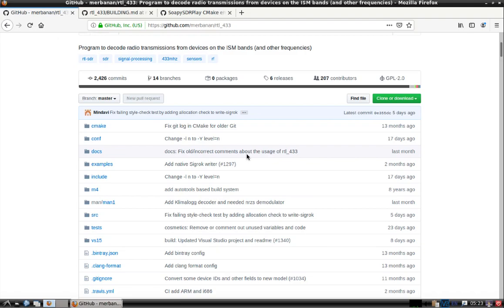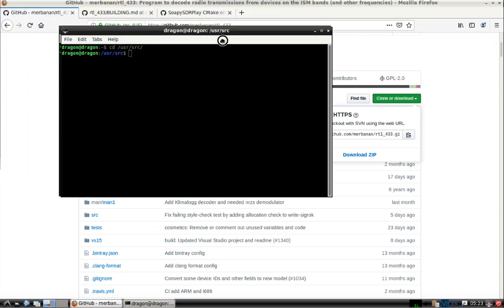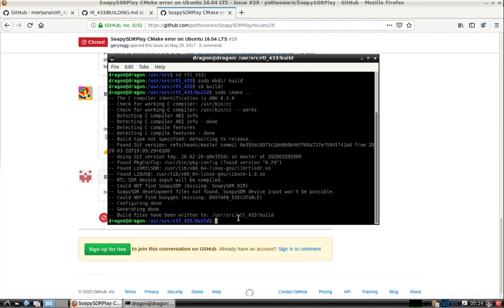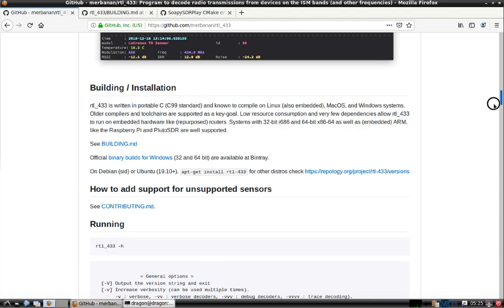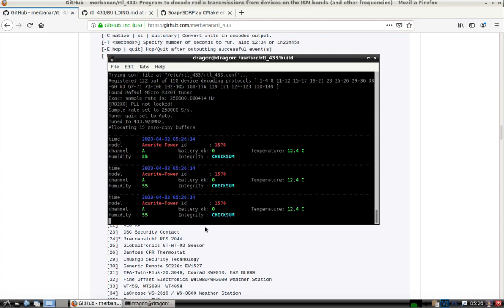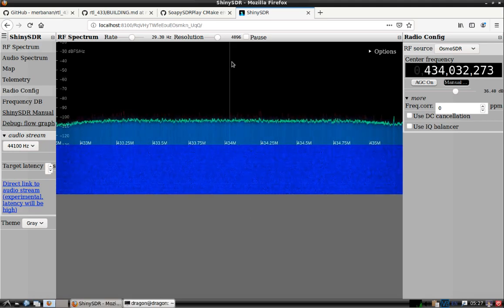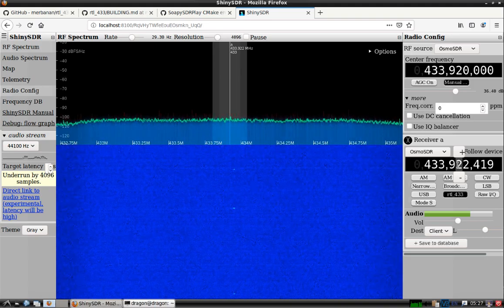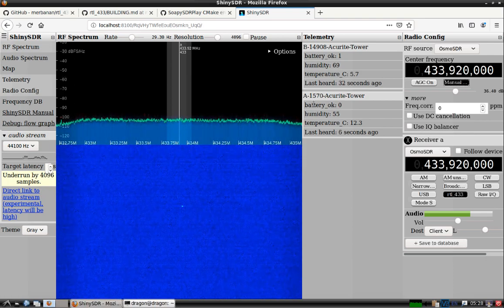DragonOS 10/LTS SDR Server (shinysdr + rtl_433) part 2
Part 2 of SDR Server (shinysdr). In this video we'll add rtl_433 to DragonOS 10 for use with ShinySDR.

rtl_433 (despite the name) is a generic data receiver, mainly for the 433.92 MHz, 868 MHz (SRD), 315 MHz, 345 MHz, and 915 MHz ISM bands.

It works with RTL-SDR and/or SoapySDR. Actively tested and supported are Realtek RTL2832 based DVB dongles (using RTL-SDR) and LimeSDR (LimeSDR USB and LimeSDR mini engineering samples kindly provided by MyriadRf), PlutoSDR, HackRF One (using SoapySDR drivers), as well as SoapyRemote.

*DragonOS LTS already has rtl_433 installed. You can skip installing rtl_433, unless you'd like to update the source version.